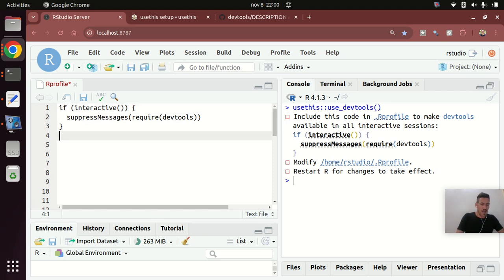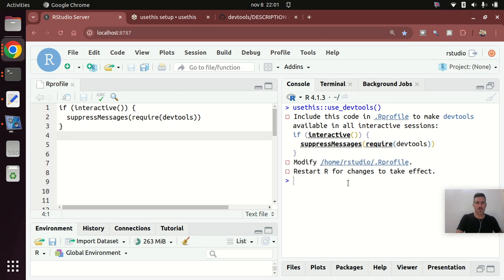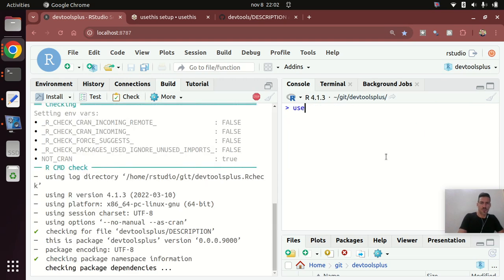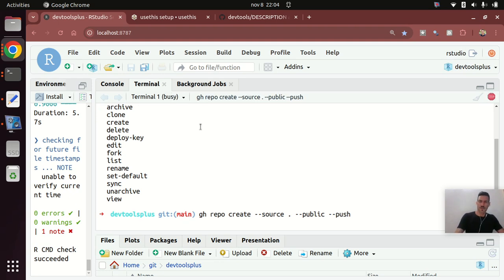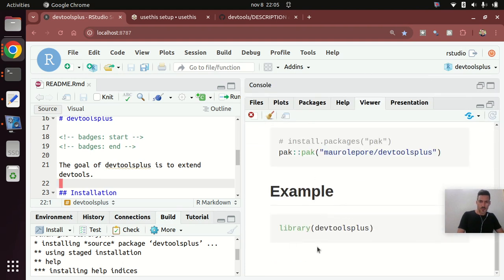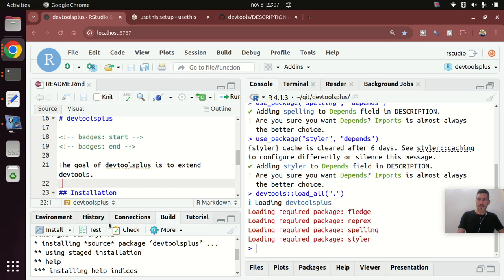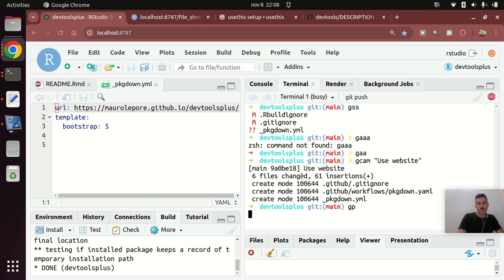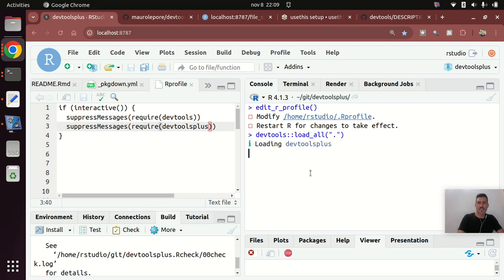How to create your R package universe in a super simple way